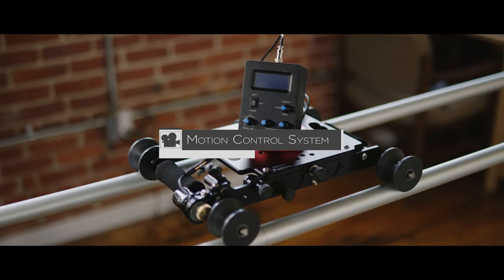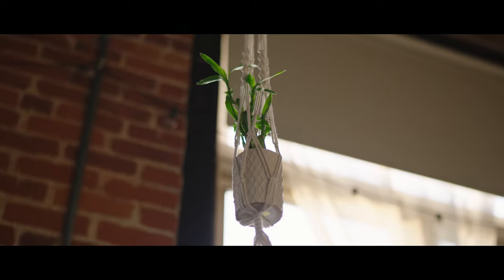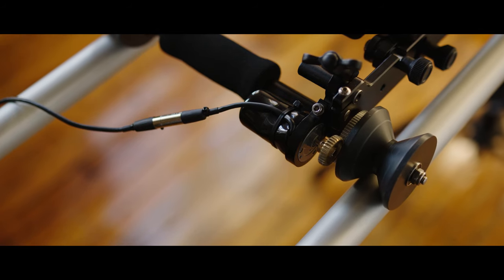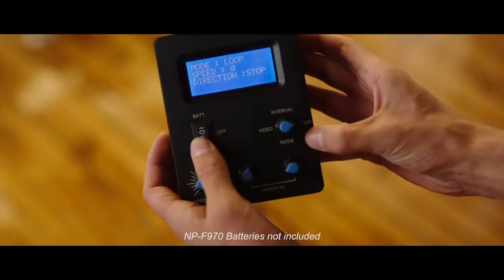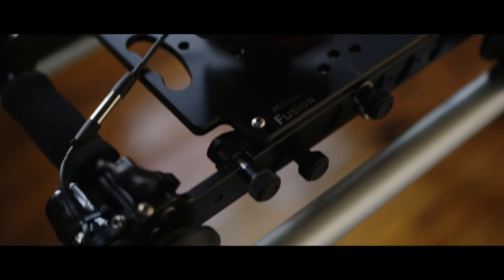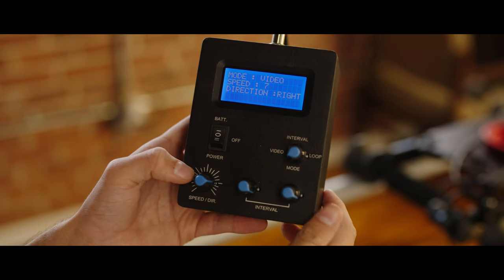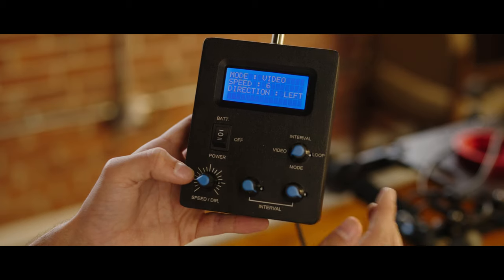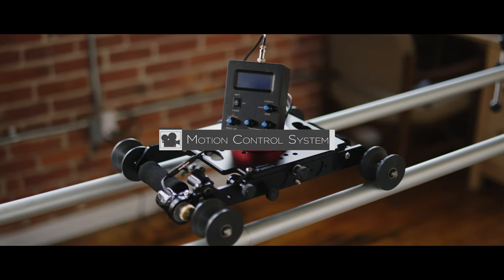Proaim Advanced Motion Control System for Fusion 8ft Camera Slider Dolly | Feature Shots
Enjoy the video by Michael Curry.